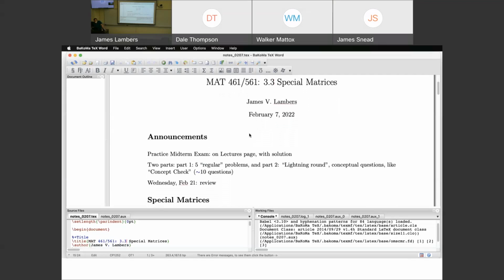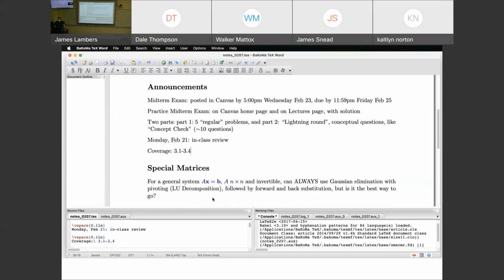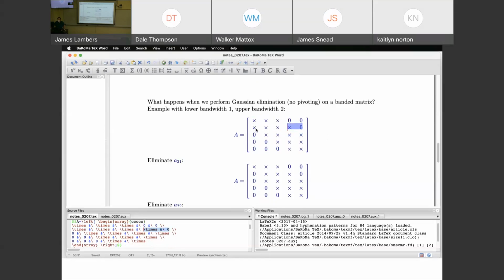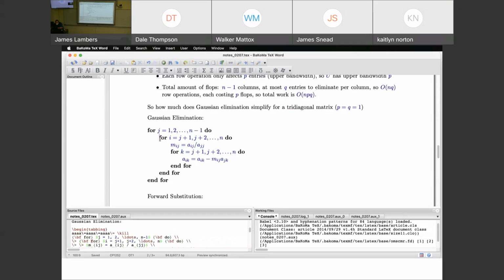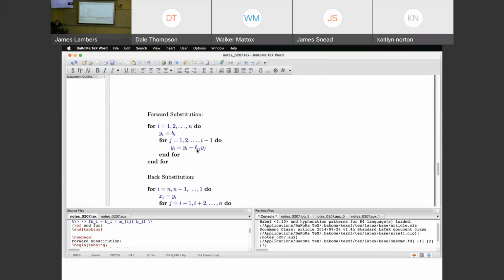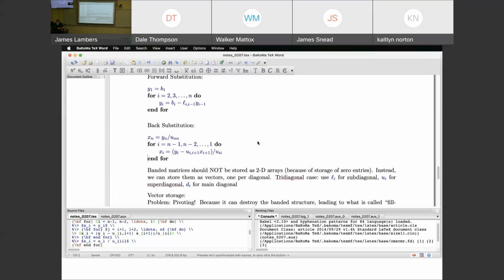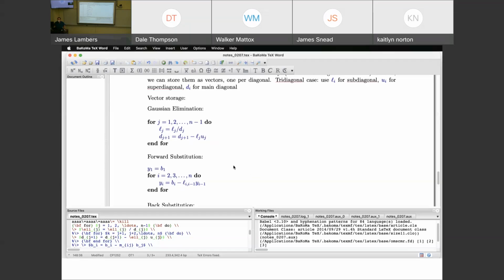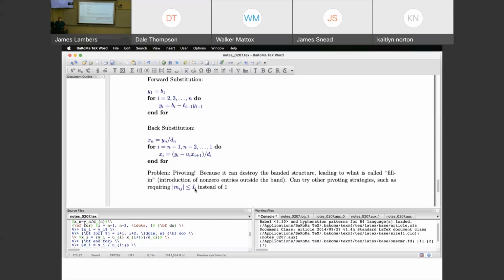MAT 461/561 Class Meeting 2/07/2022 4:00-5:15pm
Section 3.3: Banded Matrices